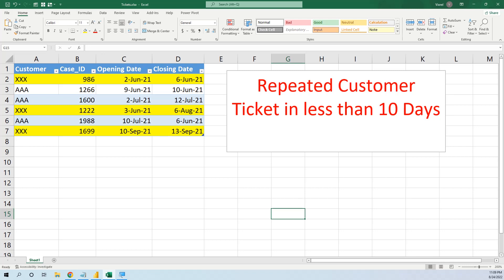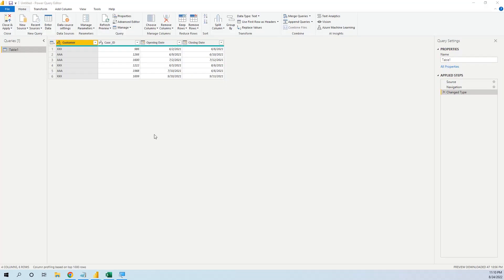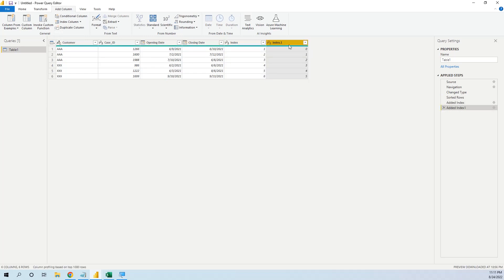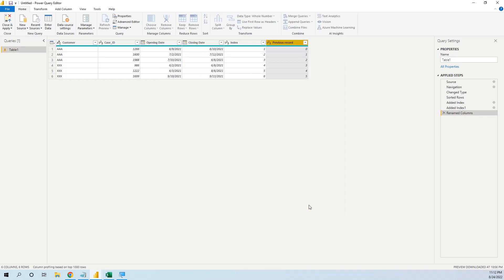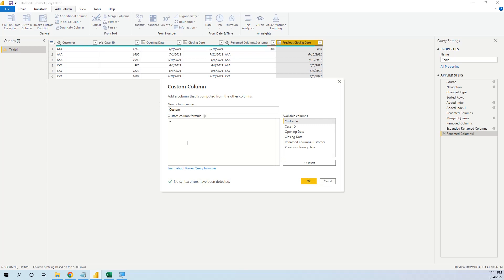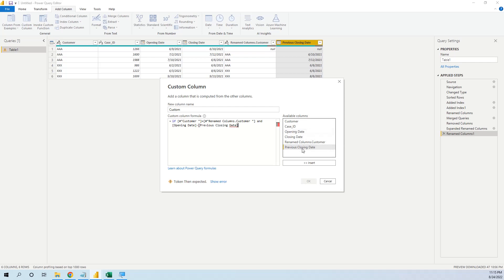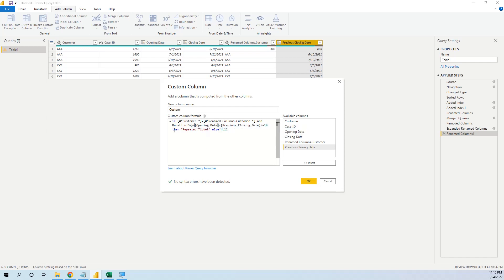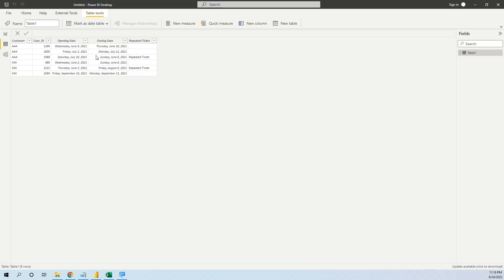Power BI - Find Repeated Tickets less than 10 Days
A cool trick in Power BI and Power Query that helps you discover repeated customer tickets in less than "X" days.